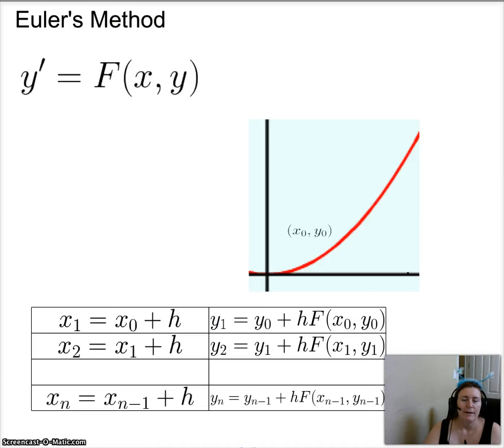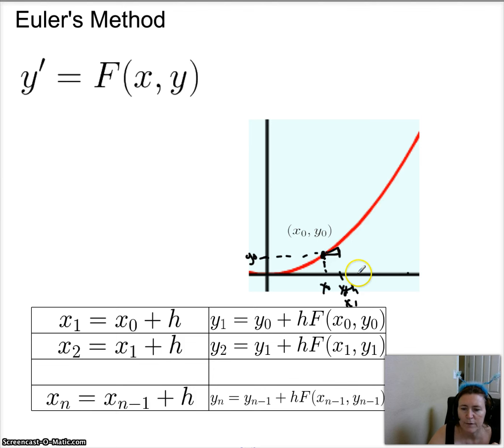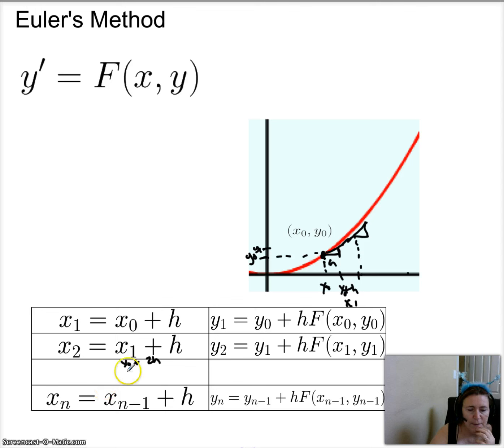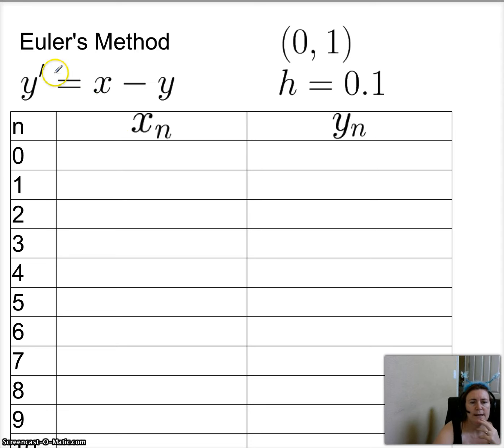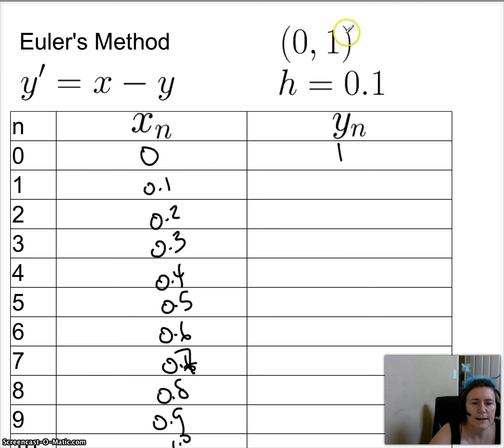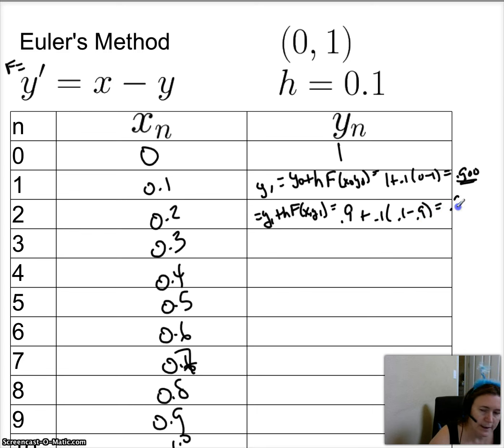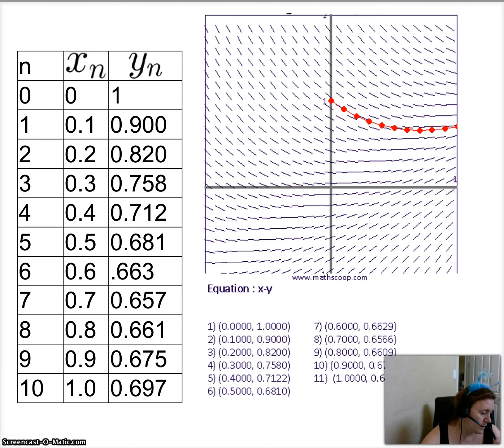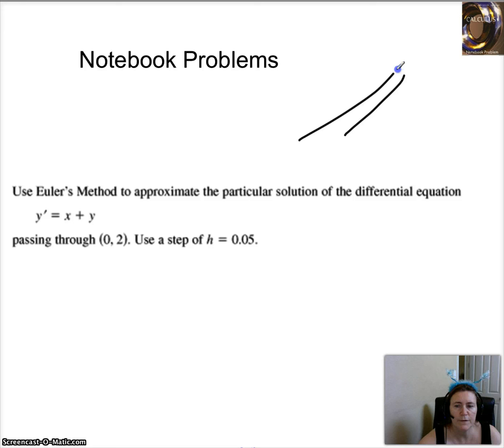6.1.3 Euler's Method